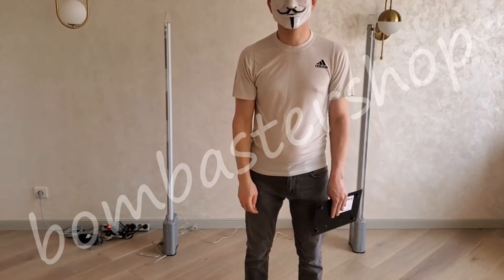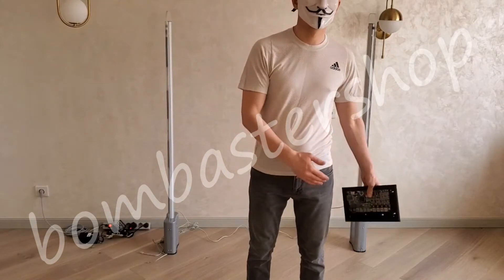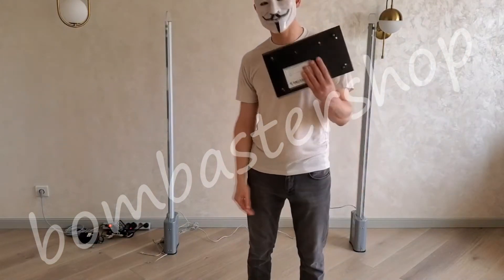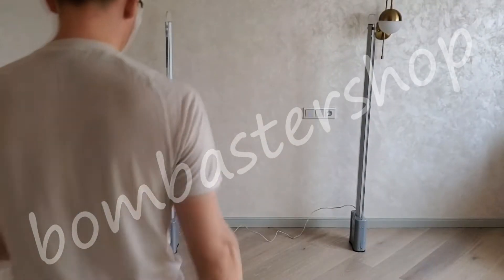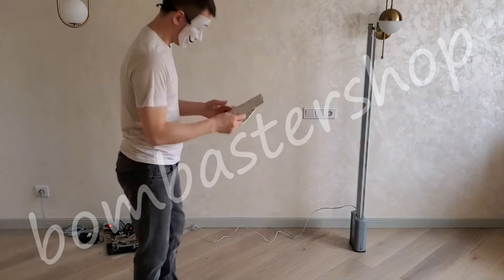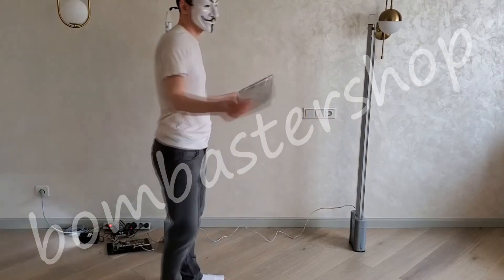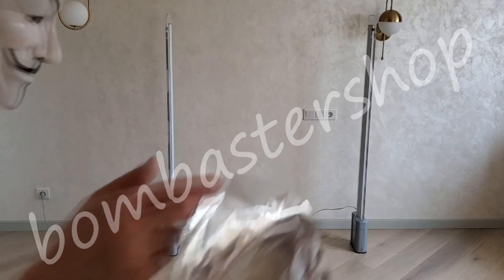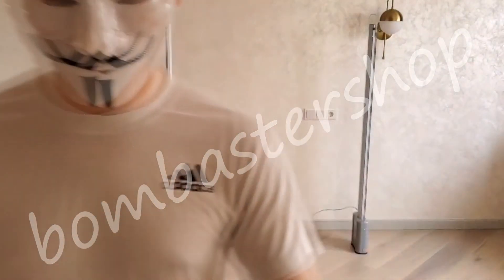EN vulnerability overview of the highest quality metal guard detection system + hi quality subtitles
A small overview of shielding materials that are not suitable for use with metal detection systems with basic information on how such a system works.